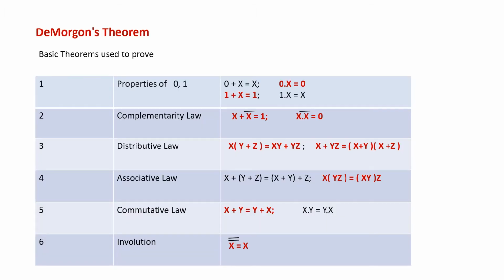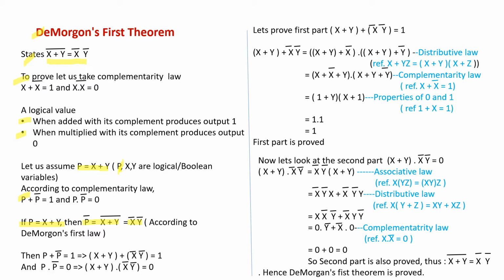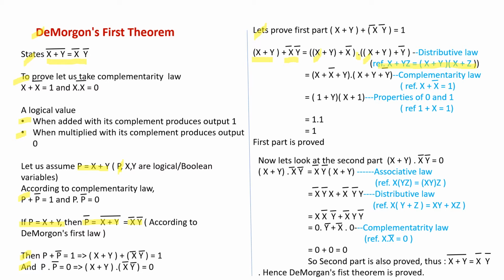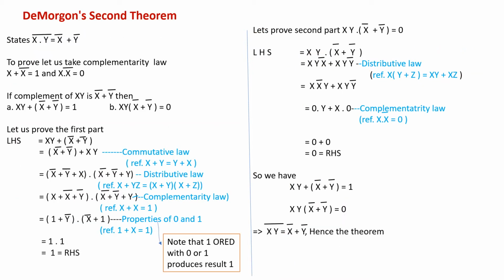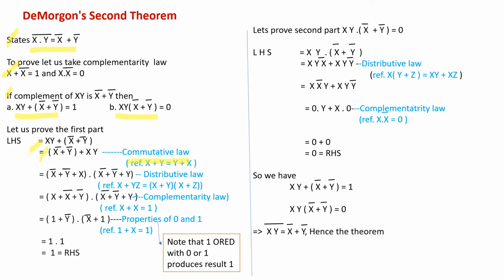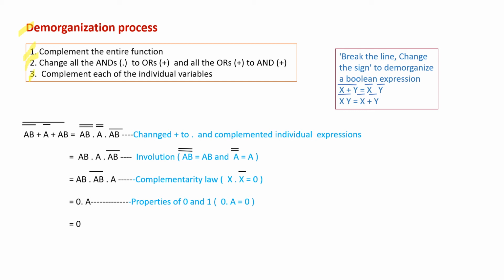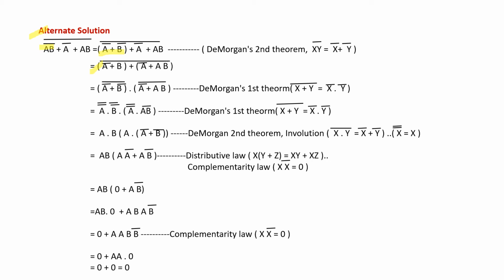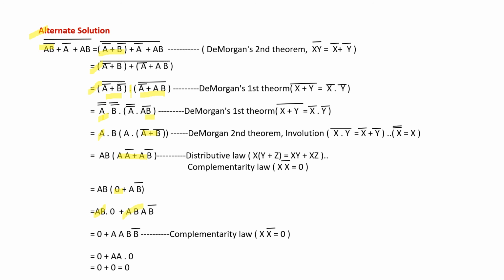CBSE Class 11 Computer Science, Boolean Logic Chapter3 Topic -6 DeMorgan's Theorem 1 and 2